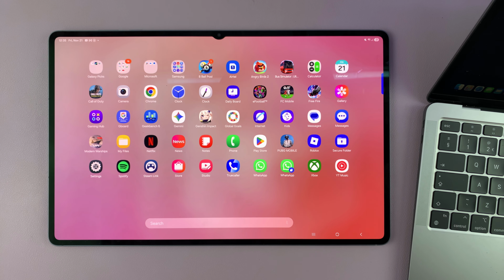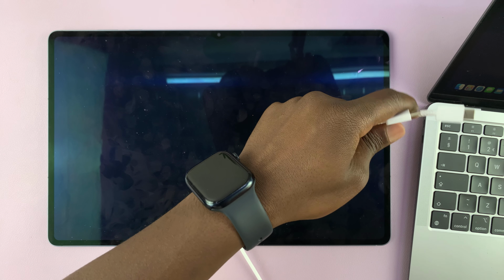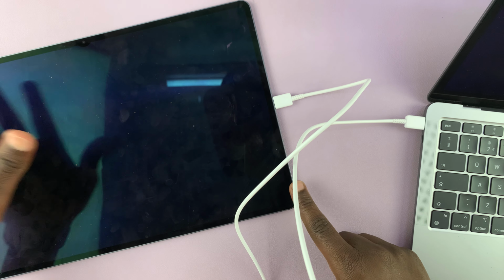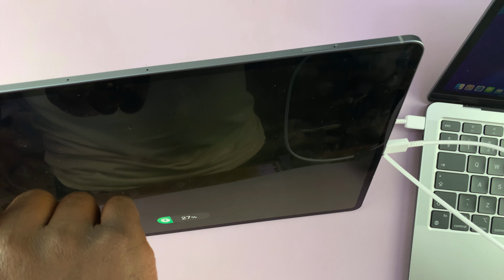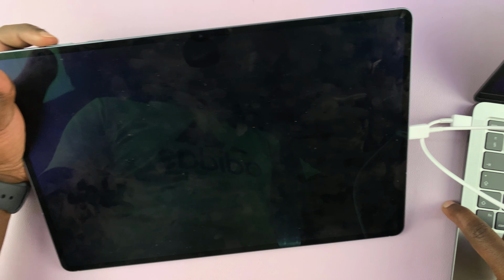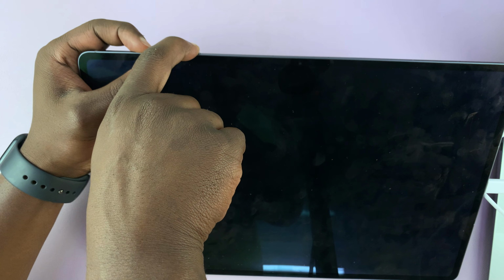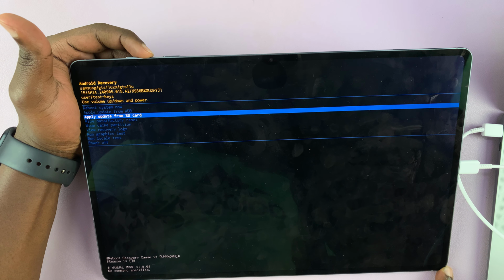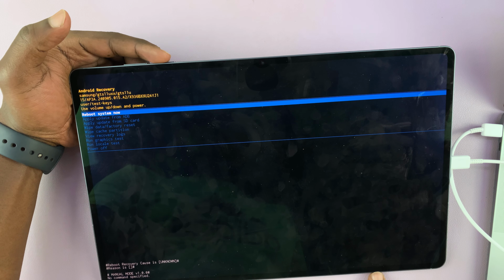Samsung Galaxy Tab S11 Ultra: How To Enter & Exit Recovery Mode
Need help accessing Recovery Mode on your Samsung Galaxy Tab S11 Ultra? In this quick and easy tutorial, I’ll show you how to enter recovery mode, how to exit recovery mode, and what each option can help you fix.

Whether you're troubleshooting issues, performing a factory reset, or clearing cache, this guide covers everything you need to know.

How To Access Recovery Mode Galaxy Tab S11

Power off the tablet
Connect the tab to a computer
Long press volume up & power button till you see power button
You'll see the recovery mode

How To Get Out Of Recovery Mode Samsung Galaxy Tab S11 Ultra

Access Recovery mode
Choose Reboot System Now
Confirm the option

Samsung Galaxy Tab S11:

Cell Phone Tripod Adapter